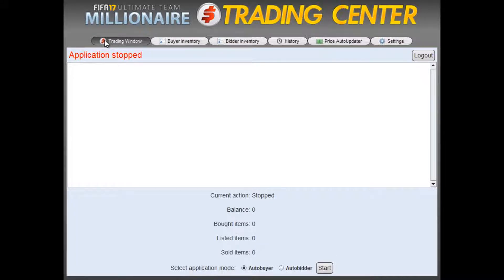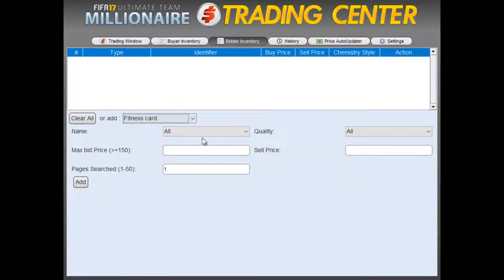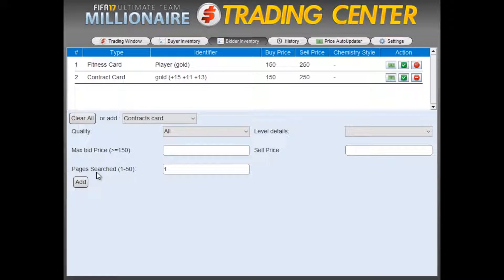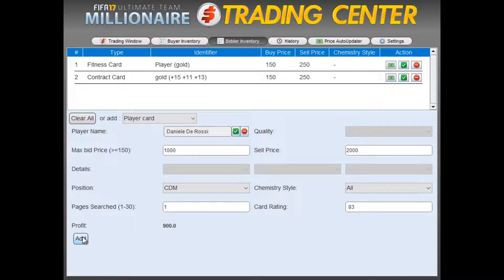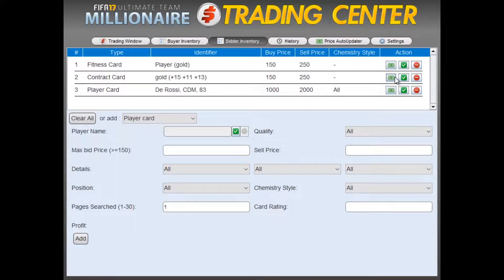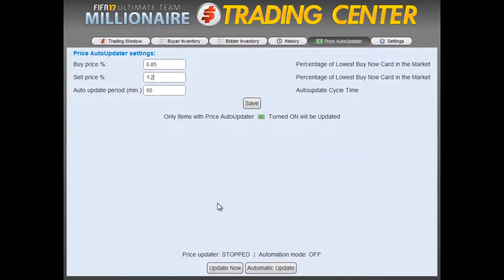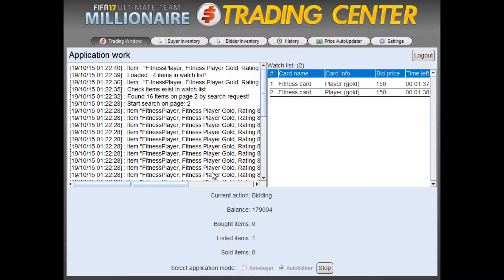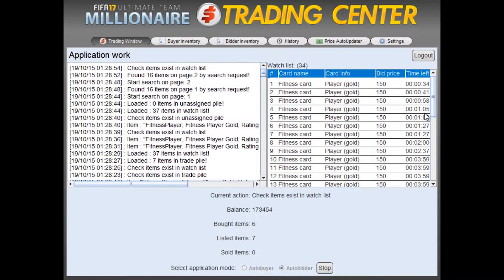See the Autobuyer and Autobidder in Action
The Autobidder is the most profitable trading tool available by far. It automatically bids on items live in the market allowing you to scout the end of the auctions for bargains and get the cheapest deals ever!

I create healthy lifestyle, fitness and fashion content.